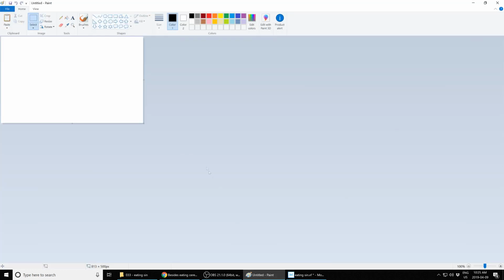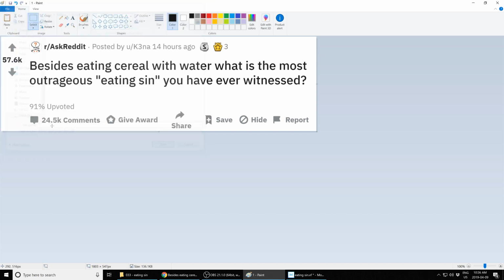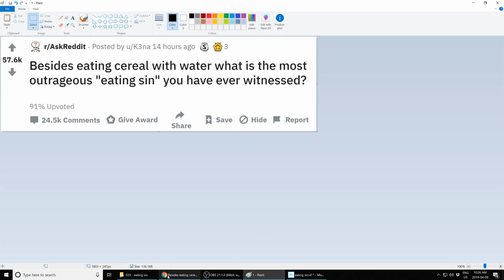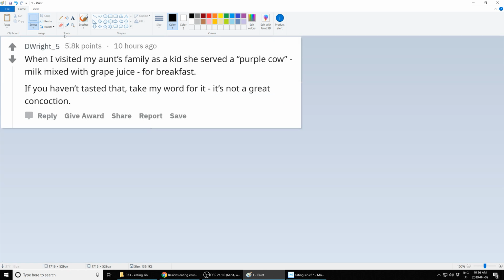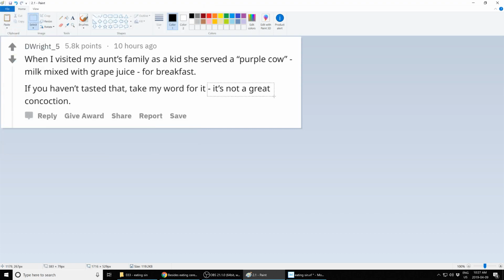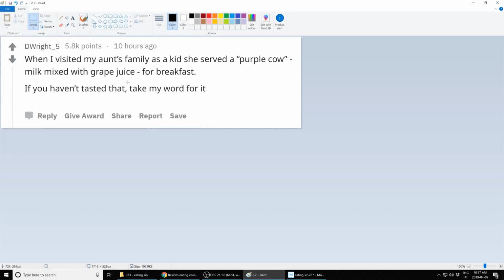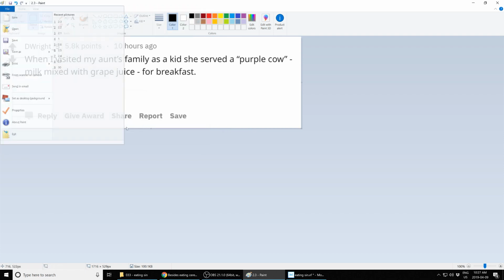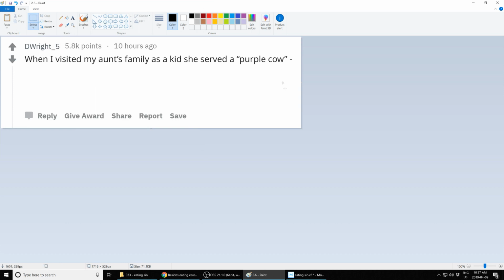Tutorial: How to CREATE REDDIT COMMENT Videos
📦Send PostCards to Rob!!📦
Karma Stories Rob
227-207 Dundas Street East,
Trenton, Ontario, Canada
K8V 1L8

The Karma Stories Podcast is hosted by Rob and covers stories from Malicious Compliance, Pro Revenge, Nuclear Revenge, Tales From Tech Support, Entitled Parents and other amazing Reddit Subreddits! You can find us on EVERY Major Podcasting Platform and on YouTube!